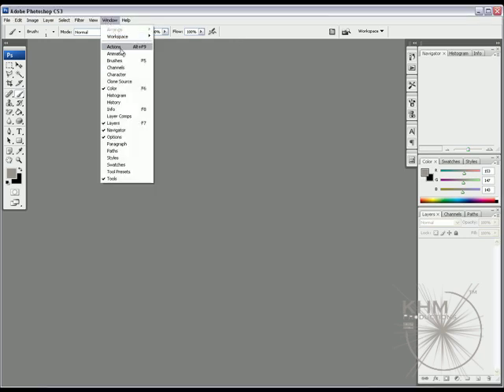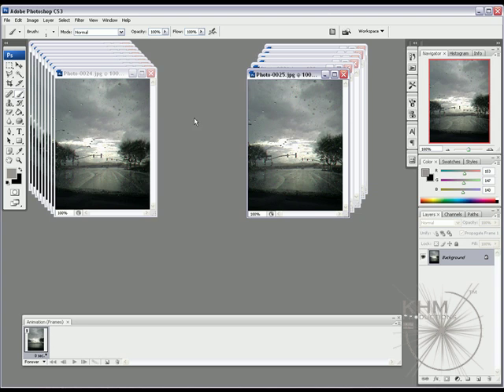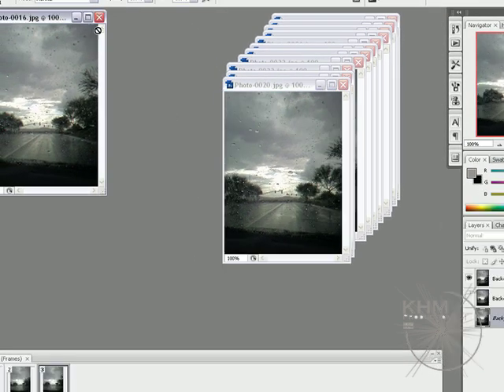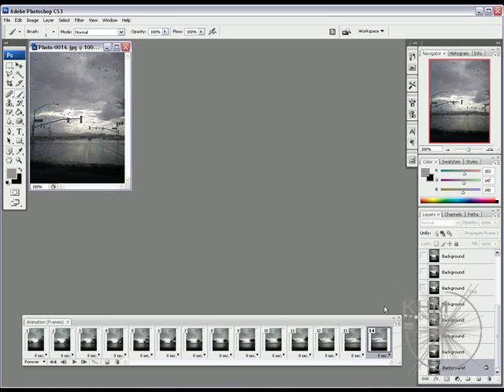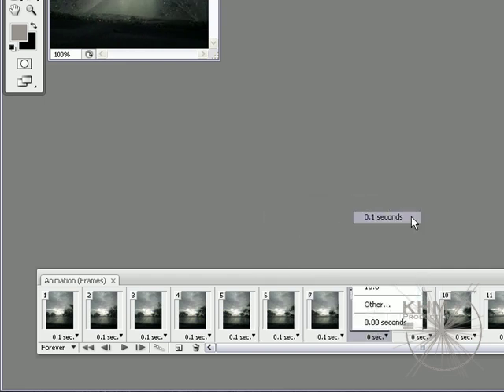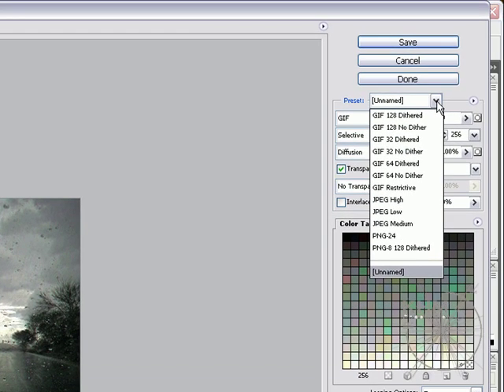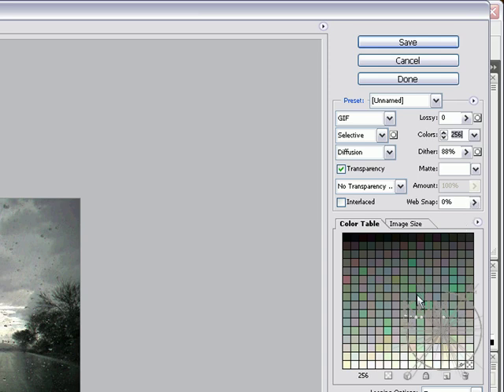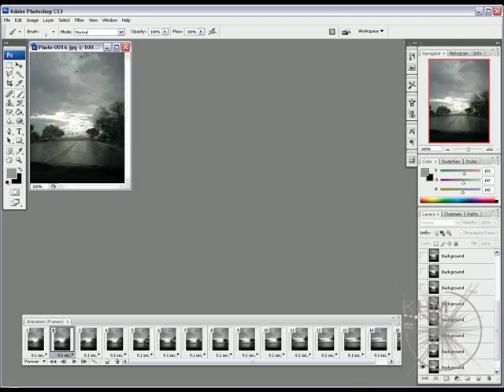how to make a moving picture in photoshop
S U B S C R I B E ! ! ! ITS FREE AND EAZY!

gif pics for fun